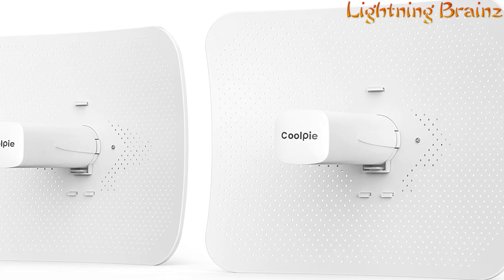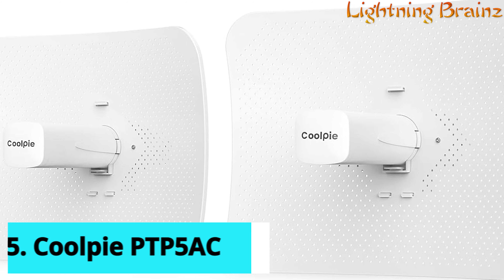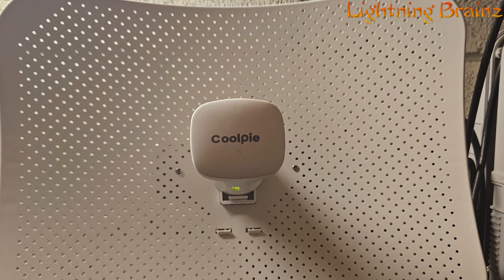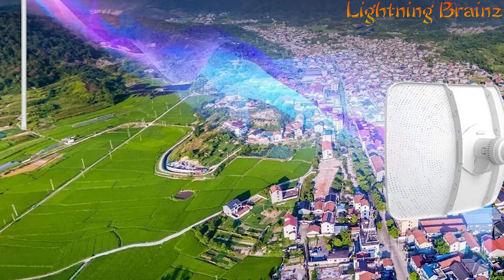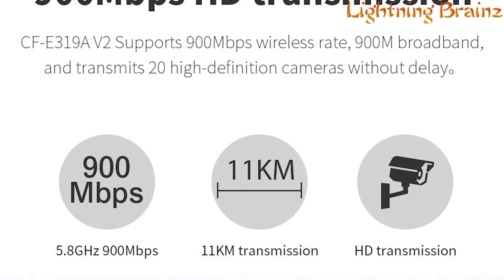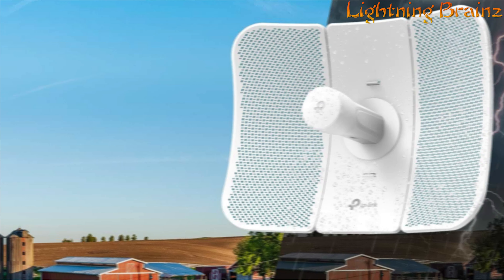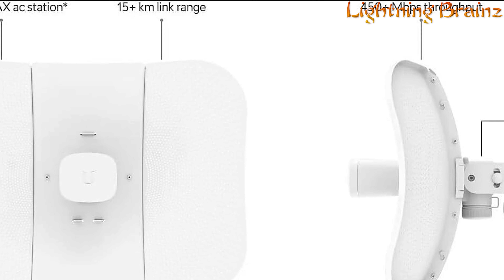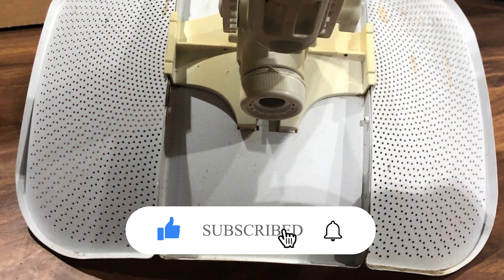2024's BEST LONG RANGE OUTDOOR WIRELESS POINT TO POINT CPE's [TOP 5 Network P2P Antenna & Radios]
Discover the top 5 long-range outdoor wireless point-to-point CPEs (Customer Premises Equipment) for robust network connectivity in 2024, featuring the Ubiquiti airMAX LiteBeam LBE-5AC-GEN2, TP-Link CPE710, COMFAST CF-E319A, Tenda O9, and Coolpie PTP5AC. These high-performance antennas and radios offer reliable wireless connections over extended distances, ideal for various outdoor networking applications.

1. Ubiquiti airMAX LiteBeam LBE-5AC-GEN2 ➡️

📡🌐 2024's Best Long-Range Outdoor Wireless Point-to-Point CPEs - Top 5 Picks

1️⃣ Ubiquiti airMAX LiteBeam LBE-5AC-GEN2: Ubiquiti is known for its reliable and high-performance networking equipment, and the LiteBeam series offers long-range connectivity with robust features.

2️⃣ TP-Link CPE710: TP-Link CPE710 provides excellent performance and stability for long-range outdoor wireless connections, making it suitable for various applications, including surveillance and data transmission.

3️⃣ COMFAST CF-E319A: COMFAST CF-E319A offers a cost-effective solution for long-range point-to-point connections, featuring weatherproof design and reliable performance even in harsh outdoor environments.

4️⃣ Tenda O9: Tenda O9 is praised for its ease of installation and setup, along with its stable and long-range wireless connectivity, making it a popular choice for outdoor networking deployments.

5️⃣ Coolpie PTP5AC: Coolpie PTP5AC provides high-speed wireless connectivity over long distances, with advanced features for optimized performance and reliability in outdoor environments.

These top 5 long-range outdoor wireless point-to-point CPEs offer reliable connectivity and performance for various outdoor networking needs. 🌐📡

SOME GENERAL FEATURES AND CONSIDERATIONS TO LOOK FOR WHEN CHOOSING LONG RANGE OUTDOOR WIRELESS POINT TO POINT CPE's.

1. Wireless Standard: Determine the wireless standard supported by the outdoor wireless point-to-point CPE (Customer Premises Equipment). Common standards include Wi-Fi 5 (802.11ac) and Wi-Fi 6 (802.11ax), with Wi-Fi 6 offering faster speeds and better efficiency.
2. Frequency Band: Check the frequency band supported by the CPE, such as 2.4 GHz or 5 GHz. Higher frequency bands like 5 GHz generally offer less interference and higher throughput for long-range outdoor deployments.
3. Antenna Gain: Assess the antenna gain of the CPE antennas. Higher antenna gain allows for longer transmission distances and better signal strength. Directional antennas with high gain are often preferred for point-to-point links.
4. Throughput and Range: Consider the maximum throughput and range supported by the CPE. Look for models capable of providing sufficient bandwidth and coverage for your specific outdoor application, whether it's connecting remote buildings or extending network coverage.
5. Weatherproofing: Ensure that the outdoor CPE is designed to withstand harsh weather conditions. Look for CPEs with IP (Ingress Protection) ratings for dust and water resistance, as well as ruggedized construction for durability in outdoor environments.
6. Mounting Options: Evaluate the mounting options available for the CPE. Look for CPEs with versatile mounting brackets or hardware that allow for easy installation on poles, walls, or other outdoor structures.
7. Power over Ethernet (PoE): Check if the CPE supports Power over Ethernet (PoE) for both data and power transmission over a single Ethernet cable. PoE simplifies installation and eliminates the need for separate power sources at the CPE location.
8. Management Features: Consider the management features available for the CPE, such as remote monitoring, configuration, and firmware upgrades. Centralized management capabilities can streamline deployment and maintenance of multiple outdoor CPEs.
9. Security Features: Ensure that the CPE includes robust security features to protect against unauthorized access and network threats. Look for features like encryption, access control, and secure management interfaces.
10. Interference Mitigation:
11. Scalability:
12. Cost:

00:00 6. Intro
00:51 5. Coolpie PTP5AC
02:04 4. Tenda O9
03:05 3. COMFAST CF-E319A
04:02 2. TP-Link CPE710
05:04 1. Ubiquiti airMAX LiteBeam LBE-5AC-GEN2
06:23 0. Outro